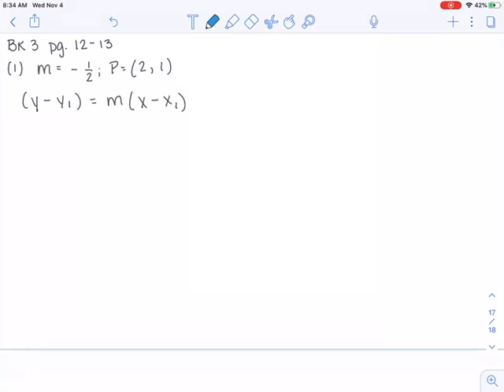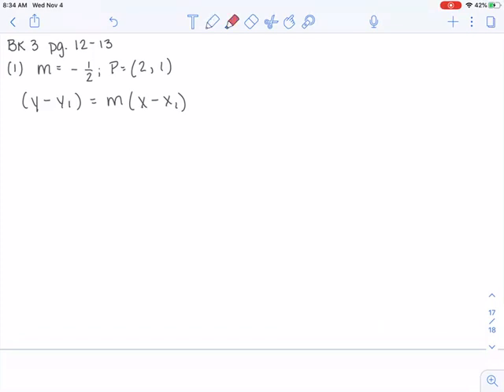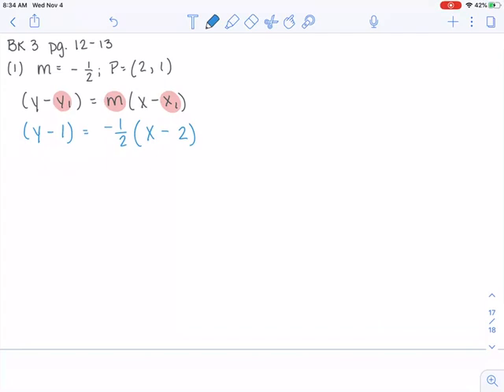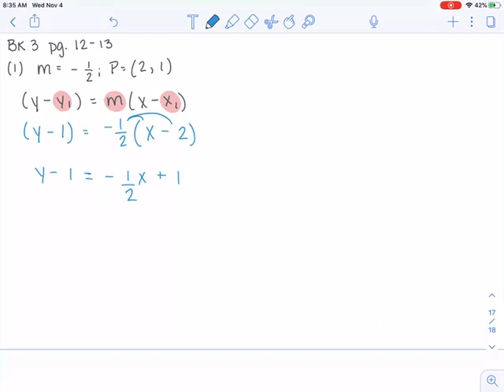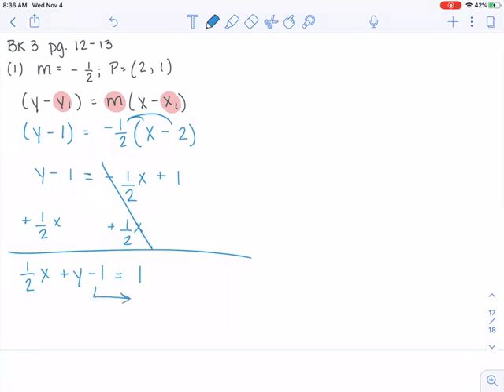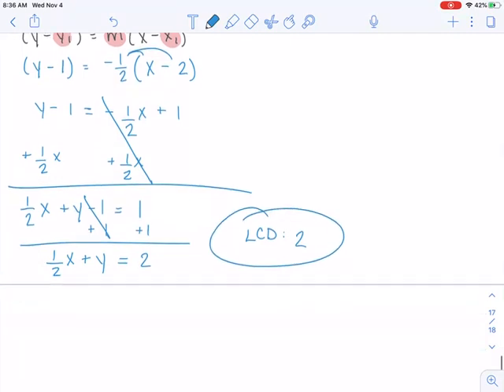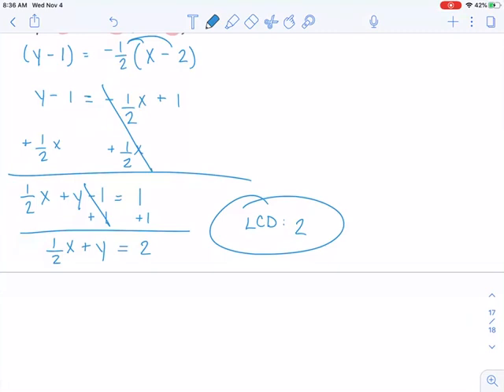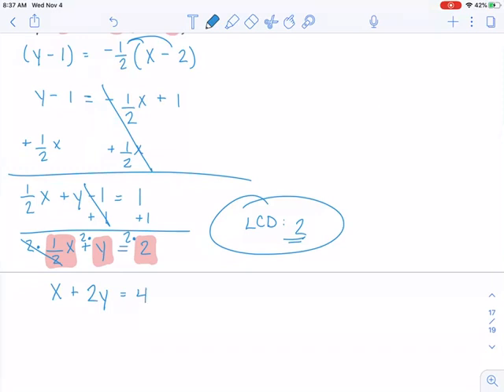1123 p 12-13